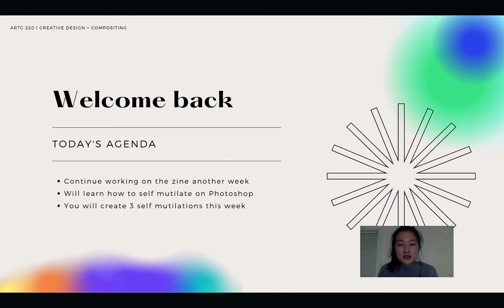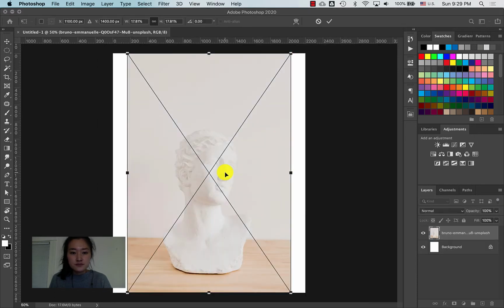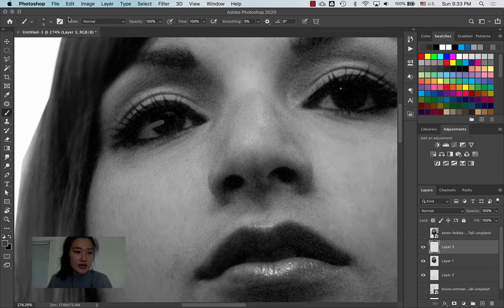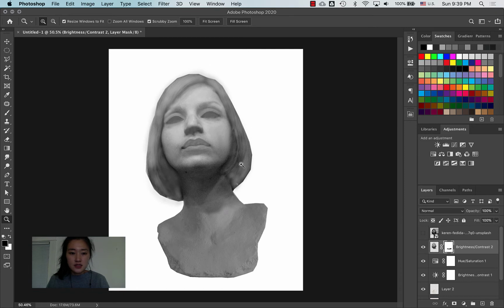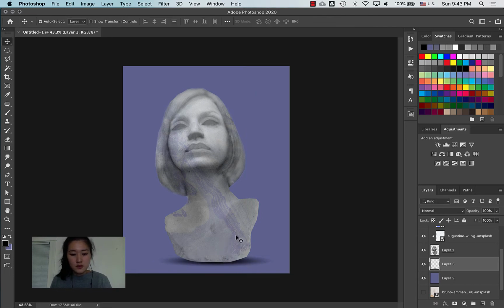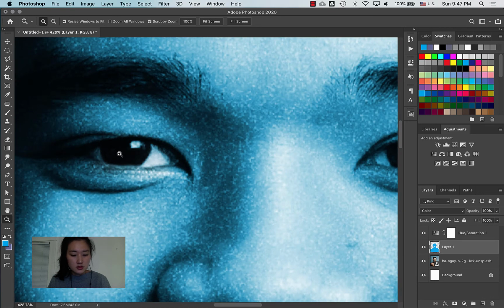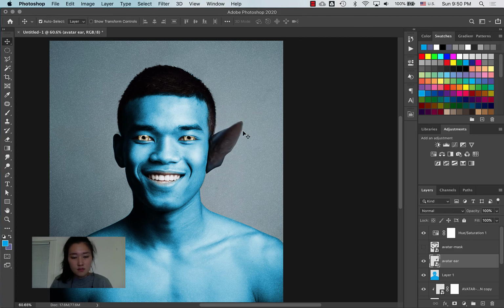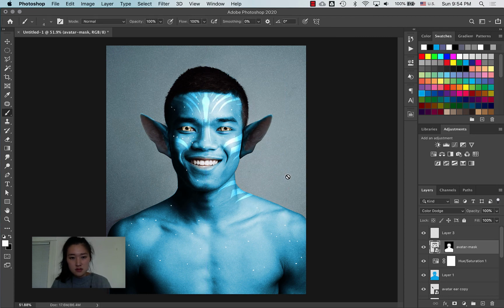Week 12 - Creative Design + Compositing - Self Mutilation